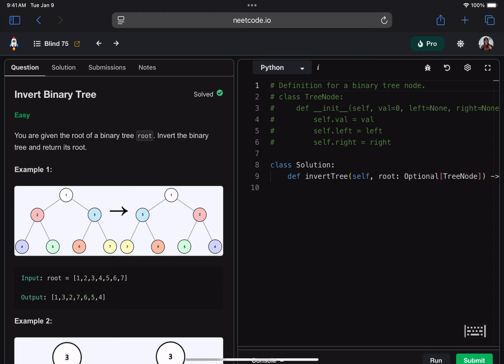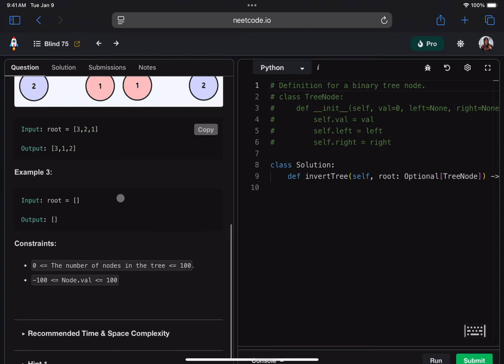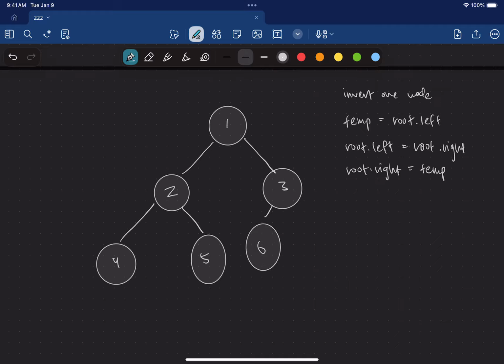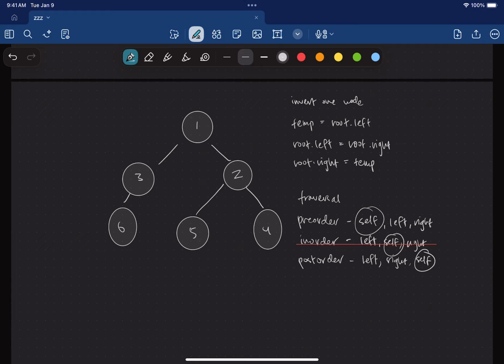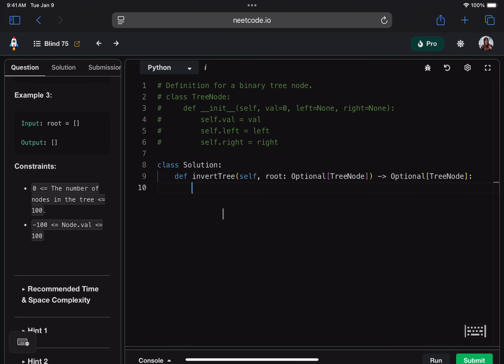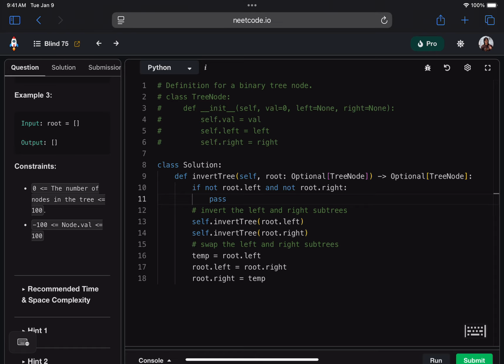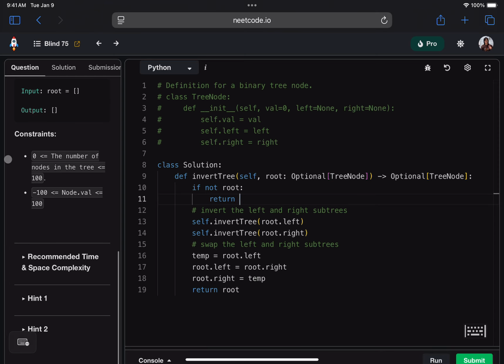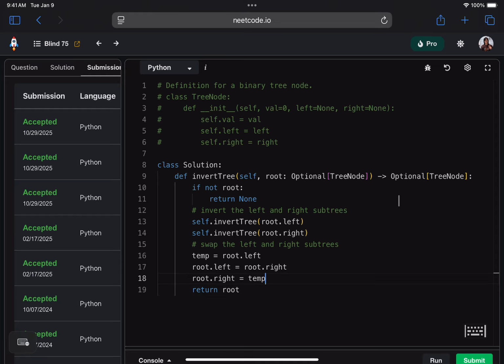day 25 - invert binary tree